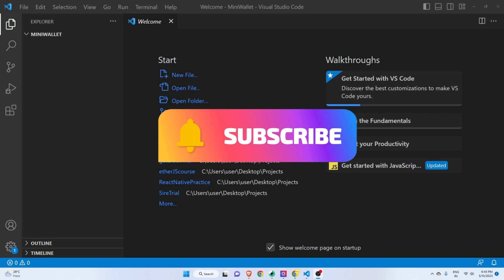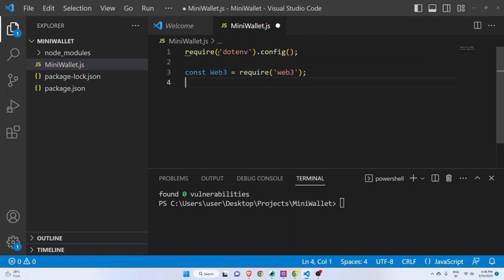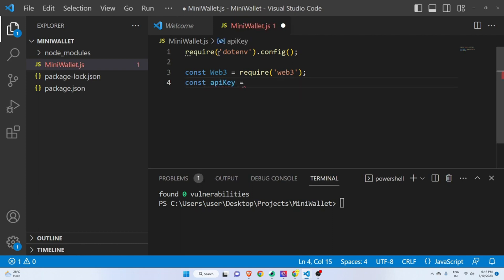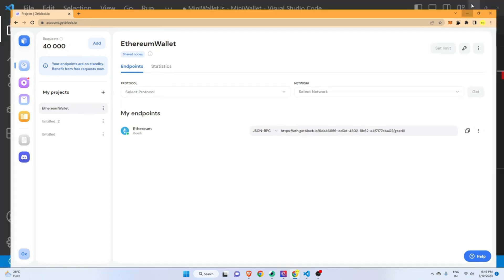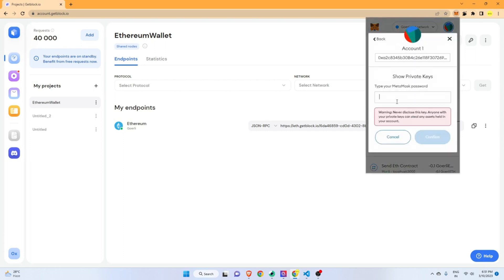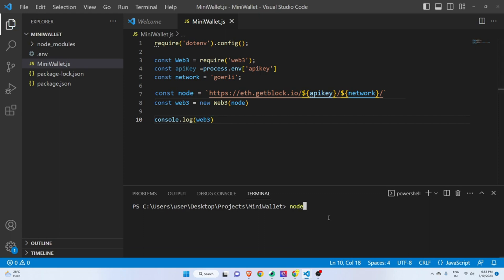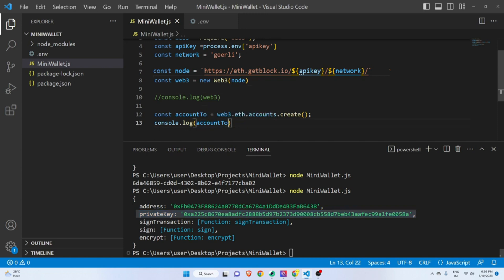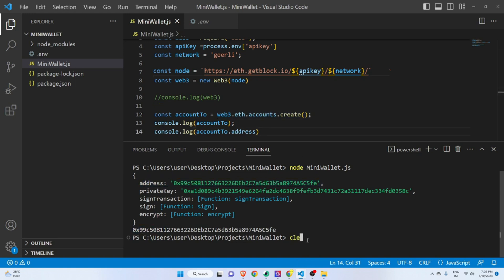Building a Decentralized Wallet with Web3.js | Code Eater - Blockchain | English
Join us on an exciting adventure as we create a decentralized wallet using Web3.js 🌐💼. In this video, I'll guide you step-by-step through the process of building a wallet that gives users complete control and security over their digital assets. 💰🔐

Learn about blockchain, and discover how Web3.js makes it easy to interact with the Ethereum blockchain. 👨‍💻💡

We'll cover account creation, wallet setup, and managing private keys. You'll see how to send and receive transactions, etc.  🛡️💡

No matter your skill level, this video will empower you to create your own decentralized wallet with Web3.js. Get ready to unlock the future of decentralized finance! 🚀💪💼

✨ Important Books ✨

1) Bitcoin
2) Ethereum
3) Hyperledger 1
4) Hyperledger 2
5) Mining
6) Lightning Network

Cheers,
Code Eater